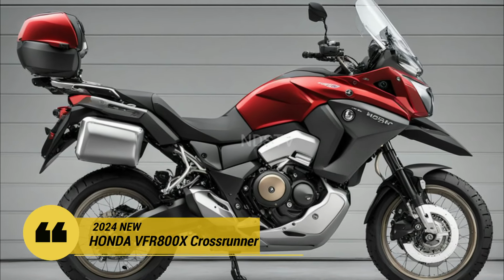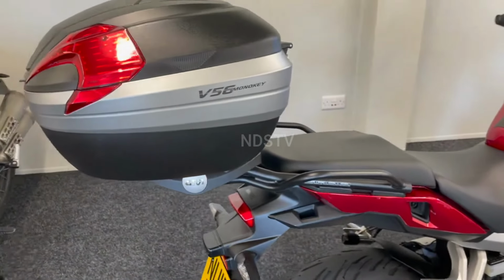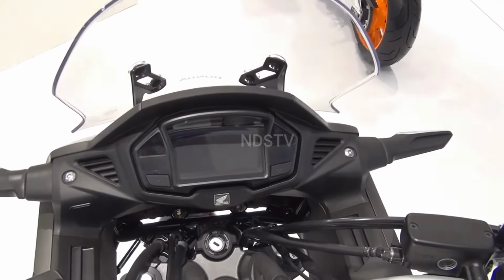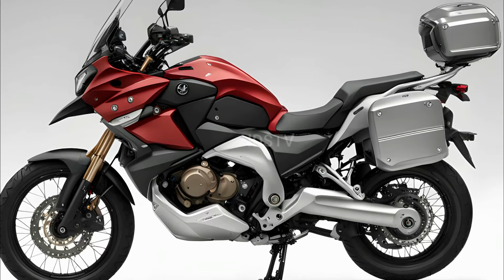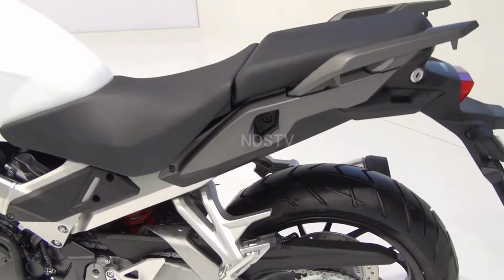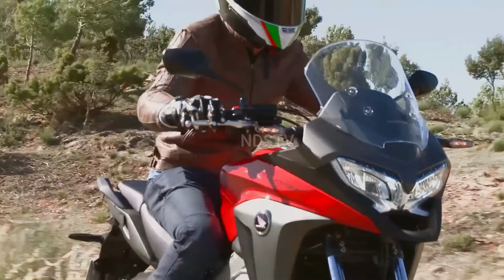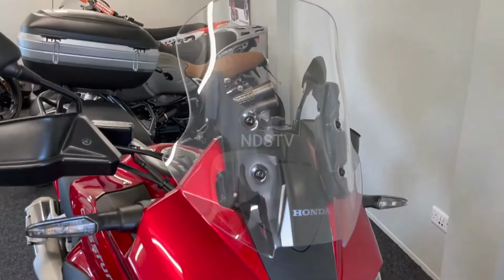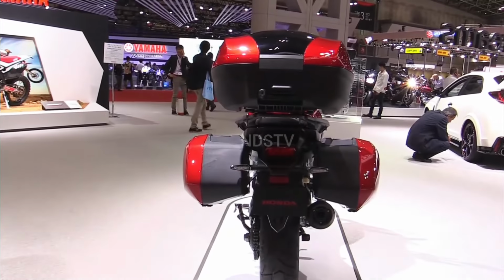2024 HONDA VFR800X CROSSRUNNER: Latest Features Surpass BMW R1300 GS, significant upgrades!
2024 HONDA VFR800X CROSSRUNNER: Latest Features Surpass BMW R1300 GS, significant upgrades!.@NDSTV425

Honda has unveiled the highly anticipated 2024 VFR800X Crossrunner, breathing new life into its adventure-touring lineup. This latest iteration brings significant upgrades to challenge segment leaders like the BMW R1300 GS.The 2024 VFR800X Crossrunner boasts a new, more aggressive design language that not only enhances its visual appeal but also improves aerodynamics for better performance at high speeds.